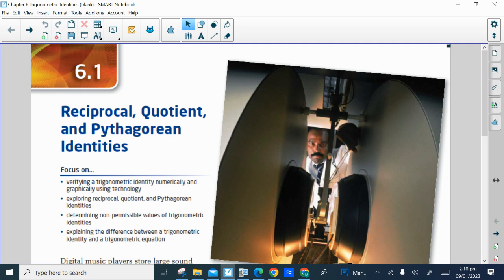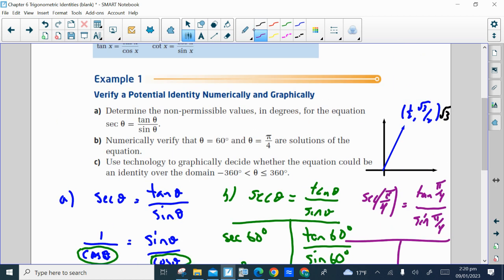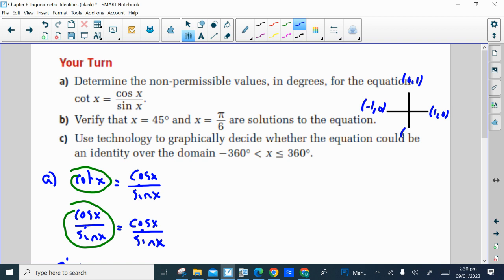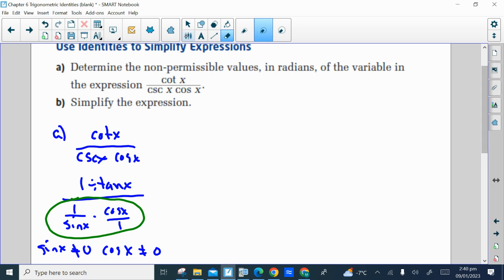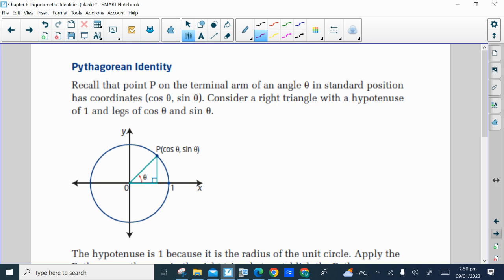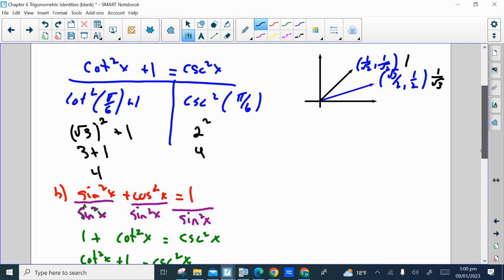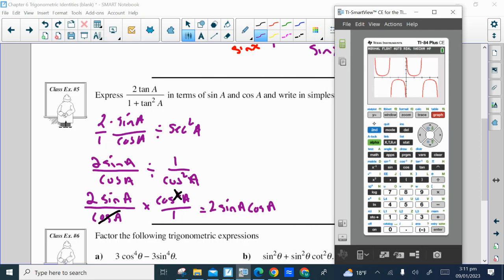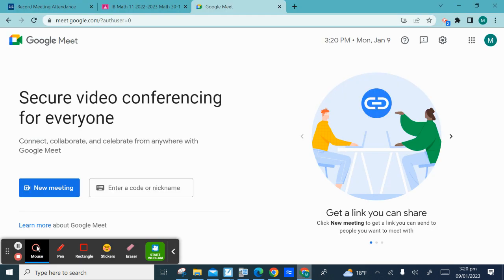Math 30-1 Lesson 6.1